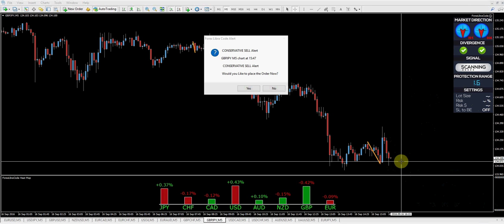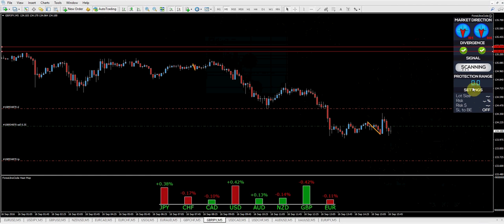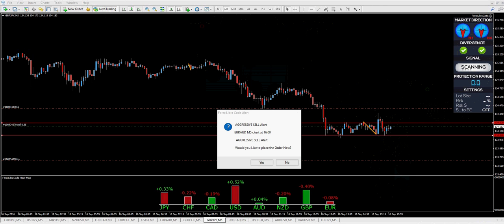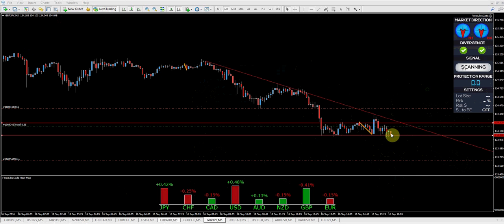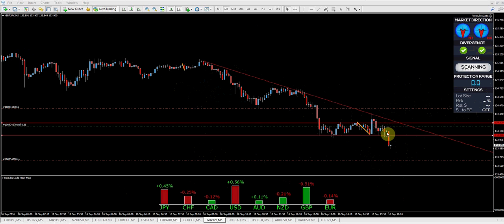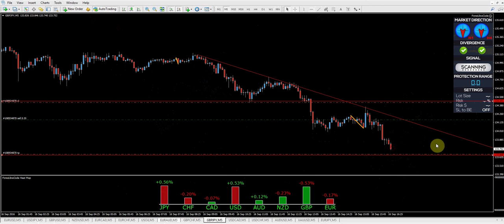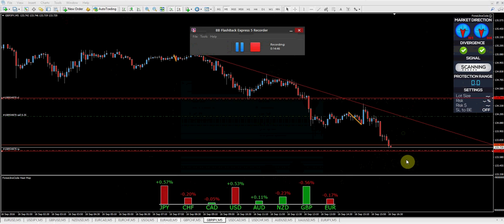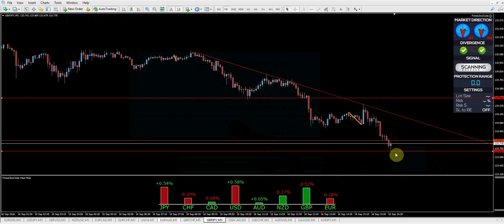Forex Libra Code 9/16/16 Trading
(Scroll down for $250 off Deal) Thanks for viewing todays forex libra code trade. I'm still dealing with a technical issue but i wanted to get at least 1 video out to everyone so you can have an idea of how the system works.

As i said in the video i had to take down the webinar i posted previously because Vlad asked me to, he stated that content is meant only for members and i have to respect that. Once you get signed up you can go into the members area and watch the recording there so its still available. You'll also be able to sign up for the next webinar so you can get your questions answered by Vlad personally.

To get $250 off your order follow the 2 steps below exactly. Let me know once you order and i'll add you to the Libra Code Chat Room.

3. Your new price will be $750 instead of $997. Let me know once you order and i'll add you to the Libra Code Chat Room.

forexlibracode review,
forex libra code review,
forexlibracode testing,
forex libra code testing,
forexlibracode trades,
forex libra code trades,
testing forexlibracode,
testing forex libra code,
review of forexlibracode,
review of forex libra code,
forex libra code,
forexlibracode bonus,
forex libra code bonus,
forexlibracode scam,
forex libra code scam,
forex libra code 250 off,
forex libra code discount,